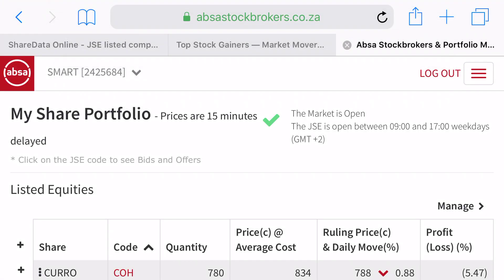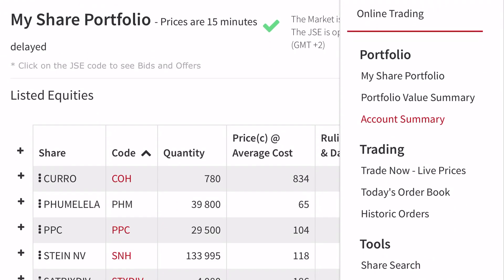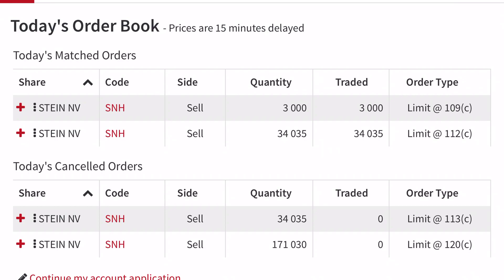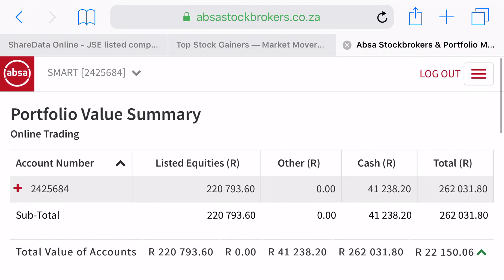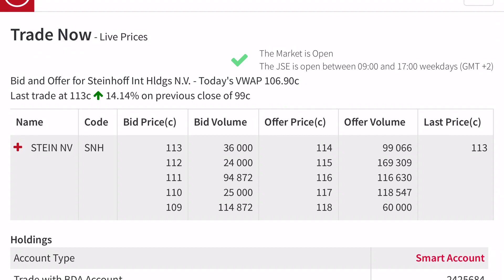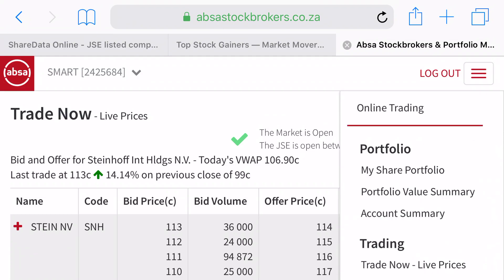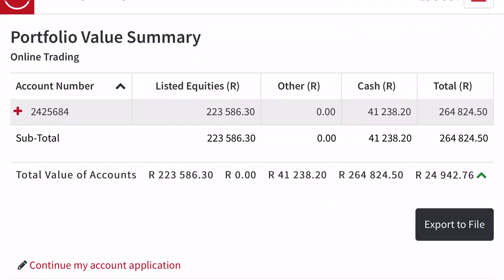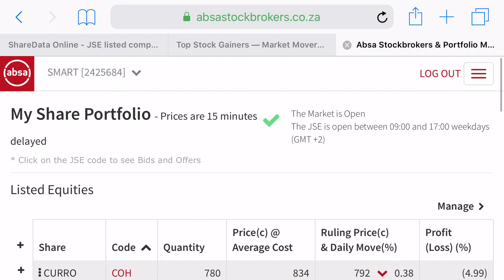My JSE portfolio went up by R23,000 in 5 hours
Volatility is good. Really good. No wonder why Warren Buffet said Mr Market is crazy. Today Mr Market was wrong and so I took advantage of him